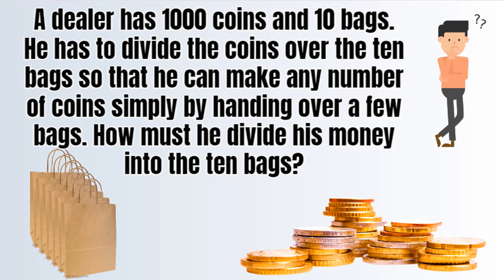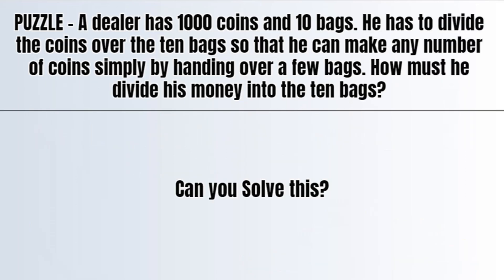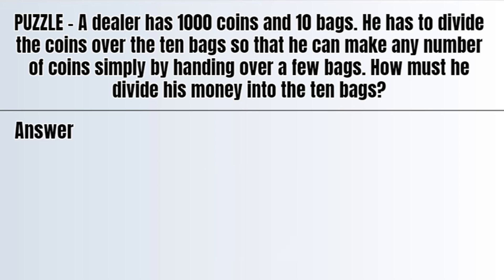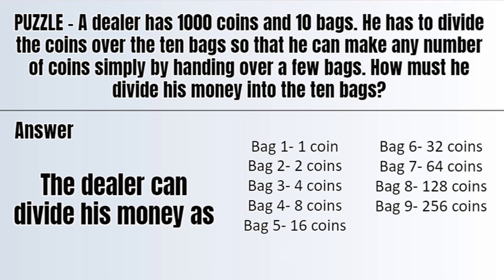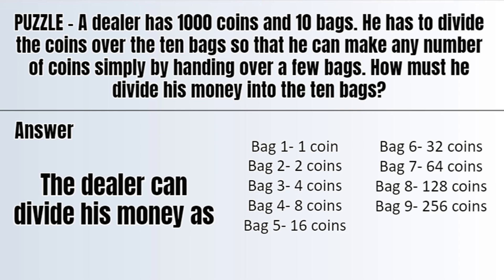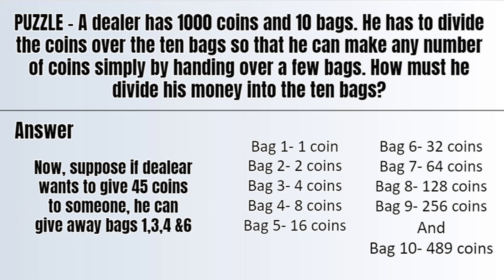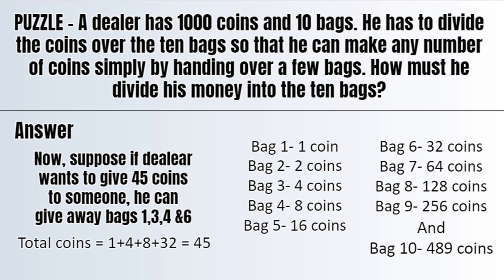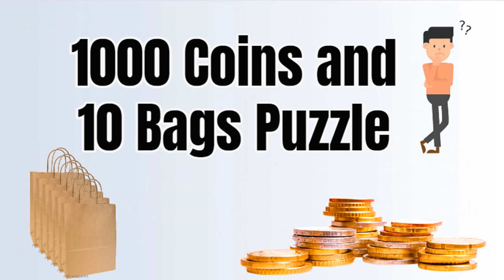1000 coins and 10 bags puzzle | Viral Maths Puzzle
A dealer has 1000 coins and 10 bags. He has to divide the coins over the ten bags so that he can make any number of coins simply by handing over a few bags. How must divide his money into the ten bags?

Can you solve this Viral maths puzzle?